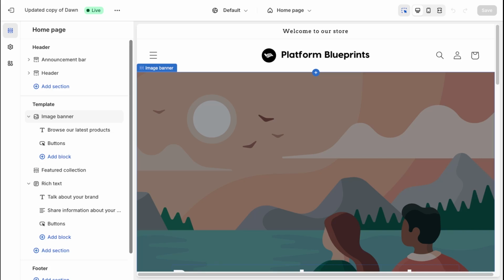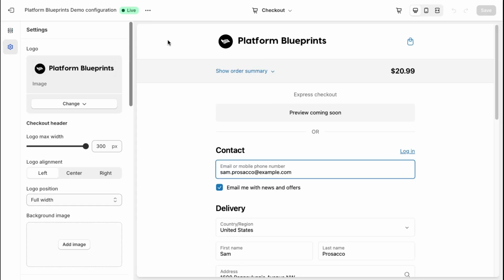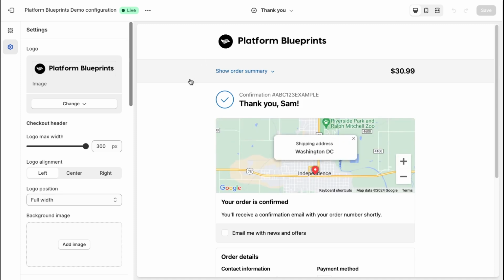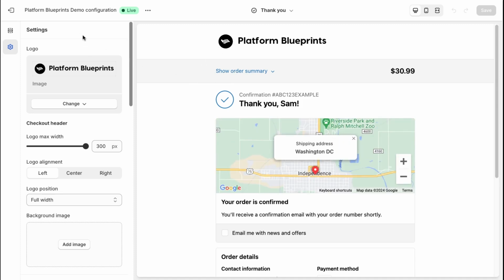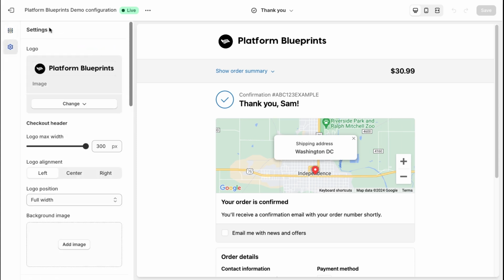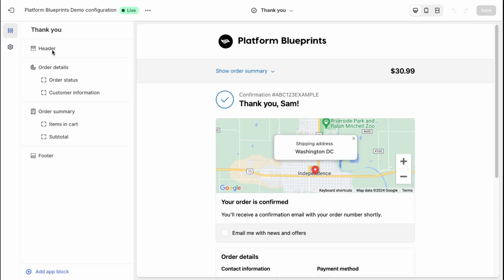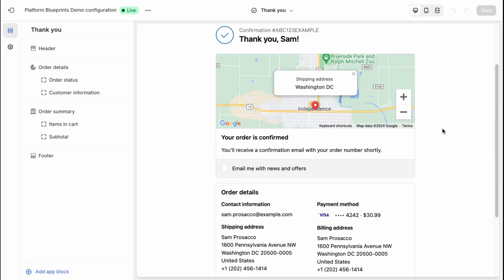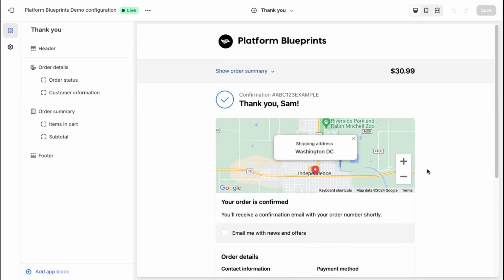Customizing Your Post-Purchase Checkout in Shopify (2025)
Enhancing the post-purchase experience is crucial for customer satisfaction and can help increase repeat business. Ensure you have a seamless and engaging customer experience to maximize your conversion rate and keep customers moving through your checkout process.

In this video we'll cover:
- Customizing Your Thank You Page
- Managing Your App Blocks
- Editing Sections in Theme Editor

If you want a "Done With You" experience, join our Foundations Program. In this program, we give you one-on-one mentorship as you take your business online.